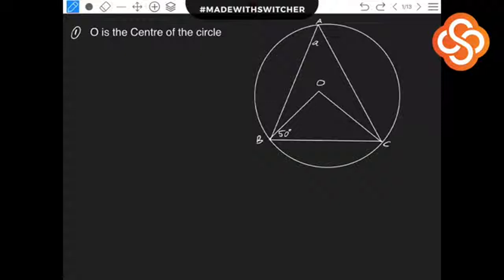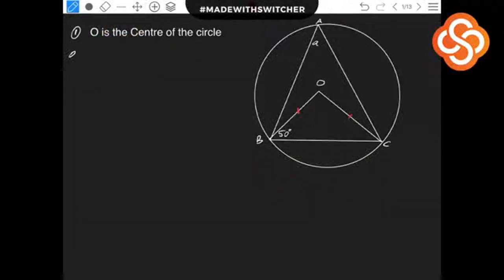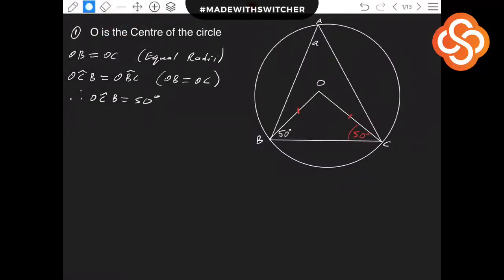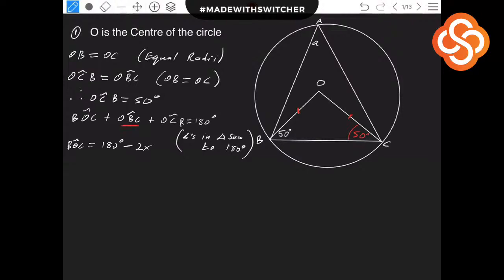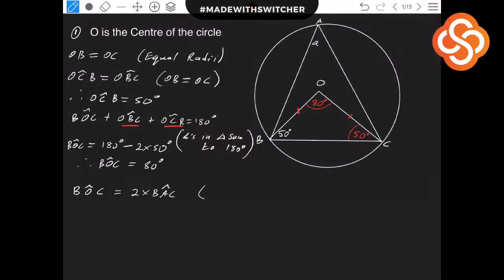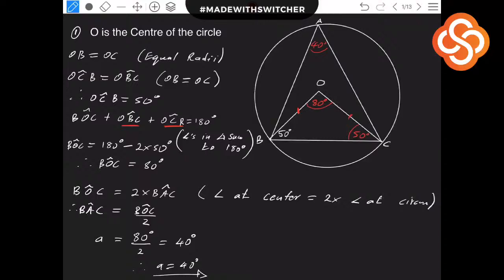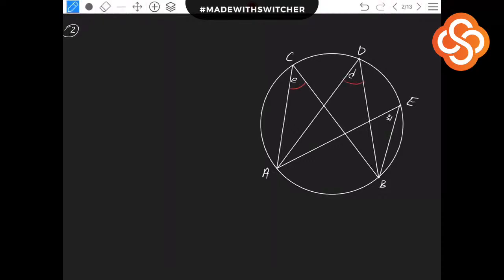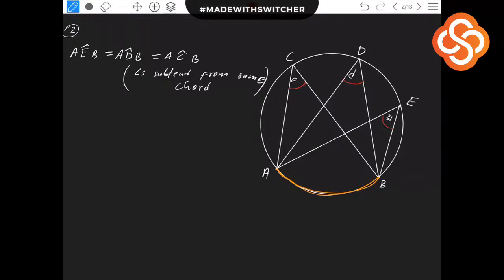Euclidean Geometry Theorems and Applications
The application of euclidean geometry to different types of questions. Theorems and Questions includes circles, Cyclic Quadrilaterals and Tangents.